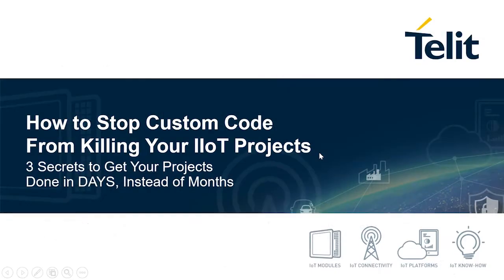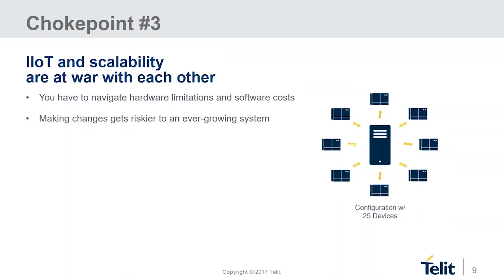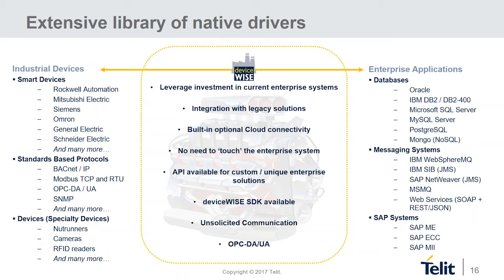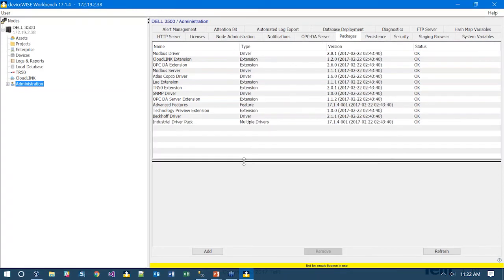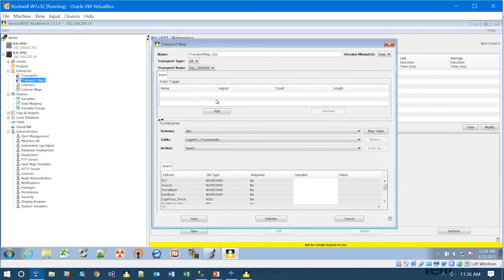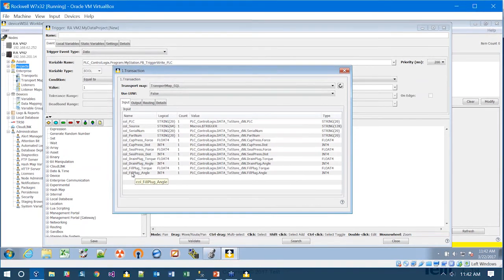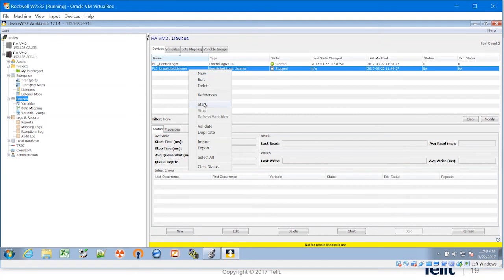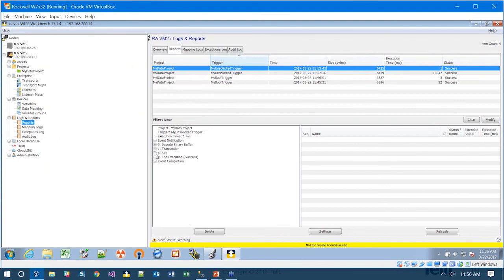How to Stop Custom Code From Killing Your IIoT Projects